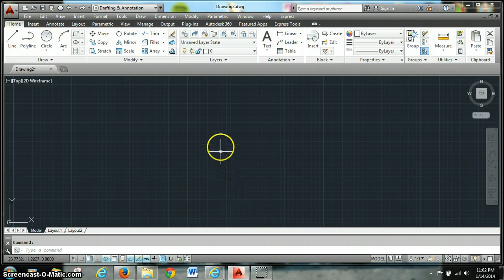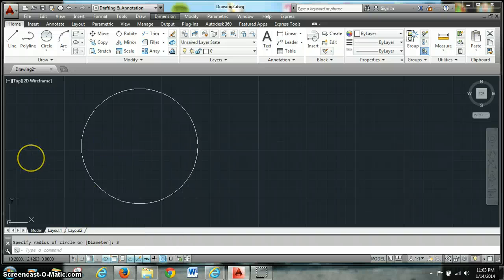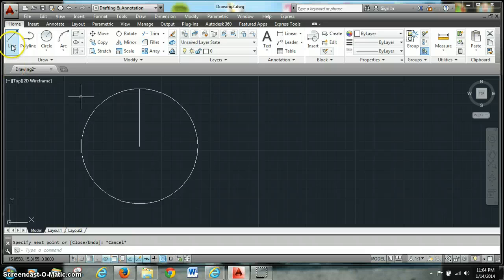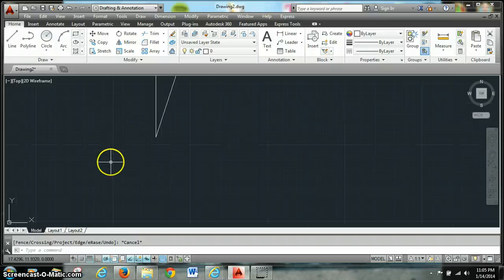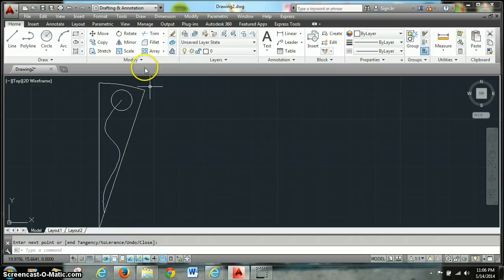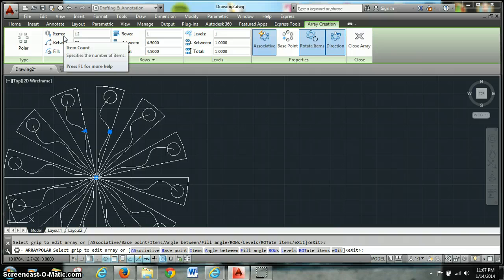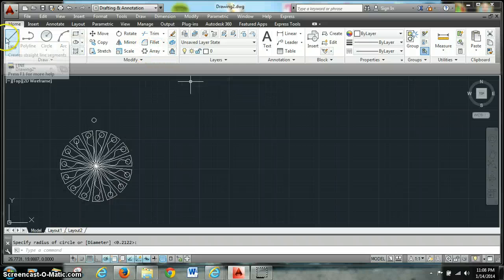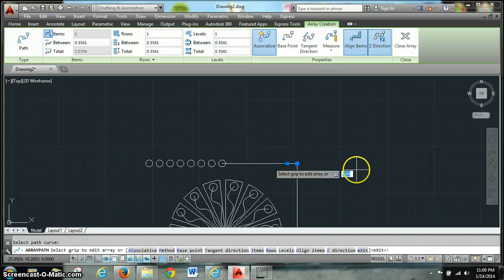CAD 2 Array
How to use the polar and path arrays to create a circular design and frame.